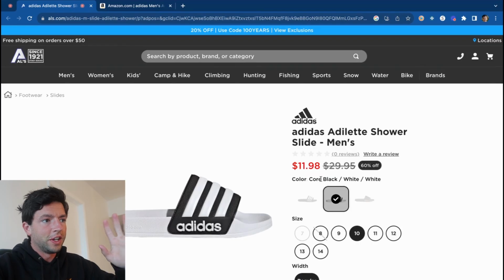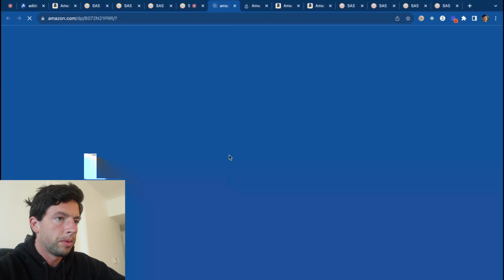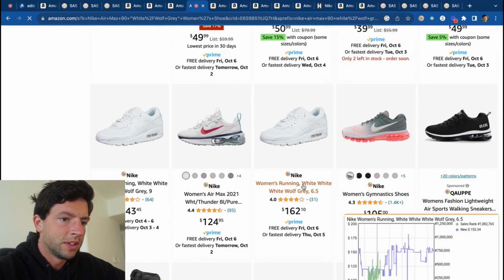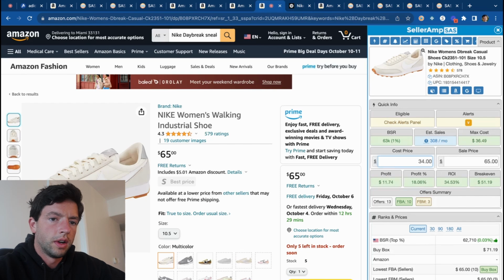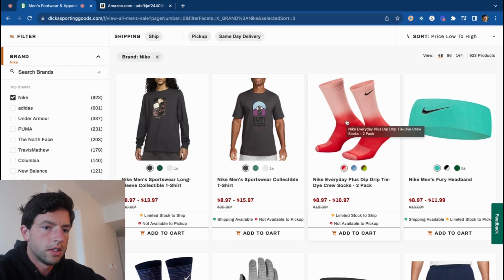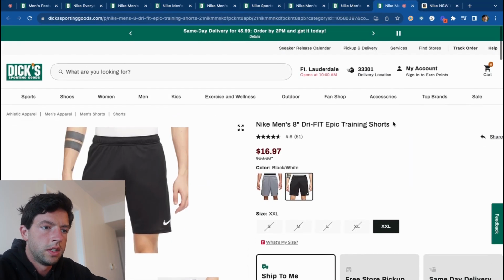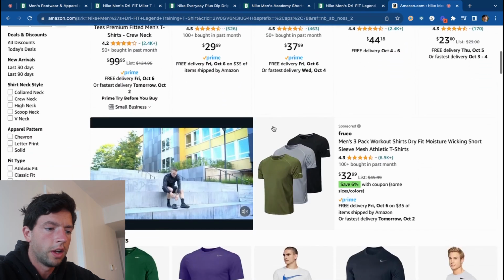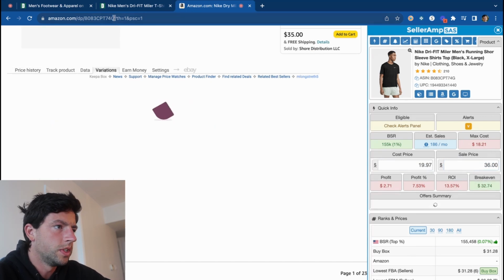What Is The BEST Online Arbitrage Method? Manual V Reverse Sourcing Step-By-Step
In this video I break down the two most popular Amazon online arbitrage product research methods of manual and reverse sourcing and talk through when to use both and which is most useful for beginners using SellerAmp and Keepa software.

Now is the perfect time to join my coaching program with Q4 here to maximize December, apply

Join our free Amazon Seller Discord!

Amazon FBA
Amazon FBA Online Arbitrage
Online Arbitrage For Beginners
Amazon FBA 2023
Amazon Online Arbitrage